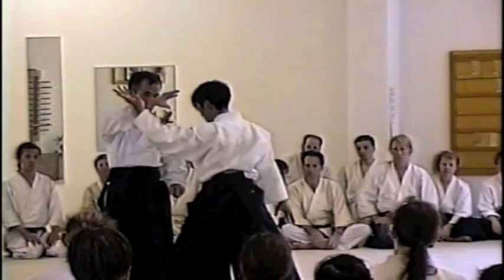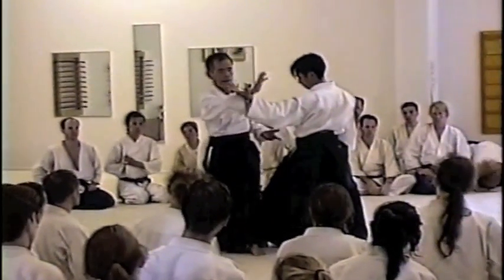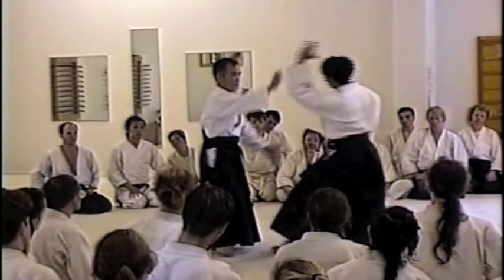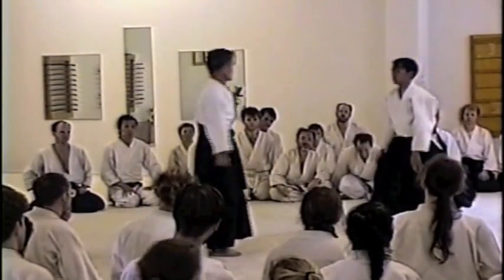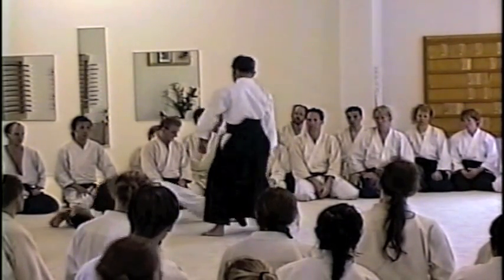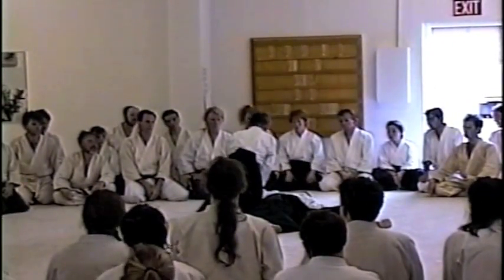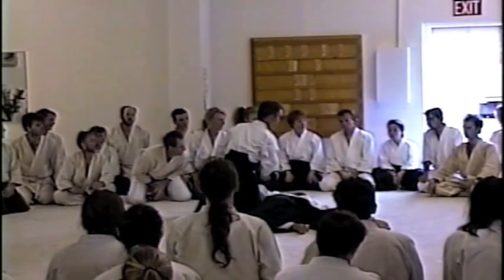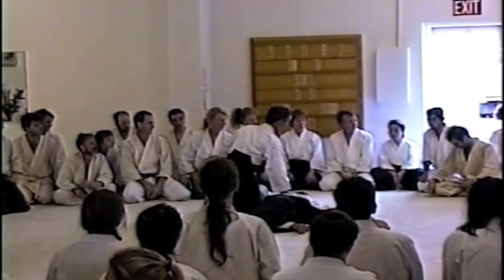Tohei Sensei AOA 94 Gokyo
Akira Tohei Sensei at Aikido Of Austin in 1994.
* Yokomenuchi gokyo o/u

Special Thanks: Dan Palmer Sensei (videographer)